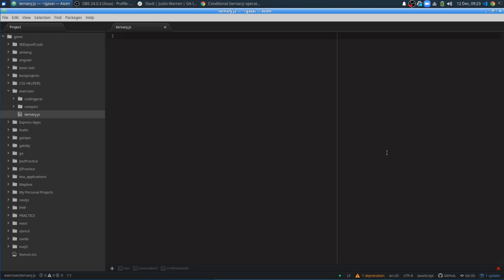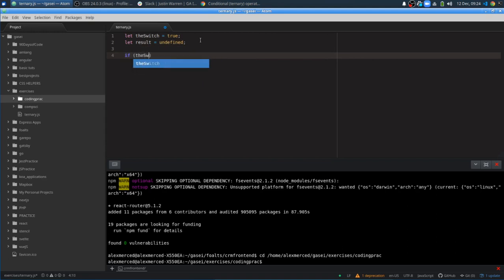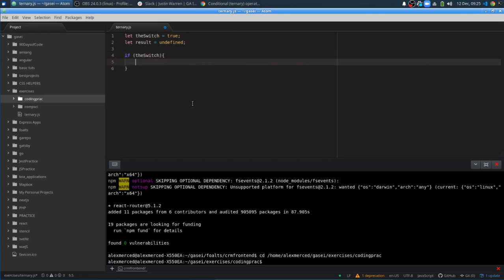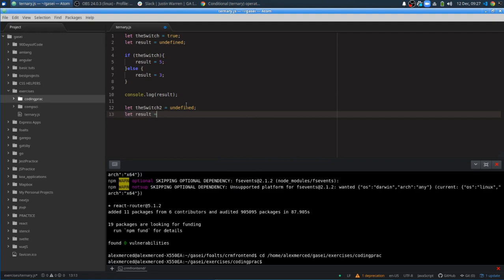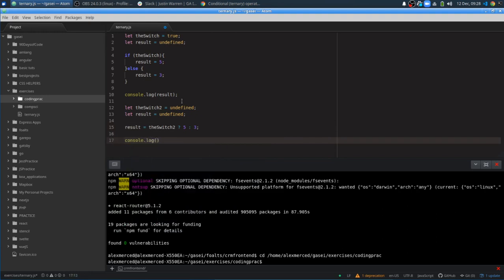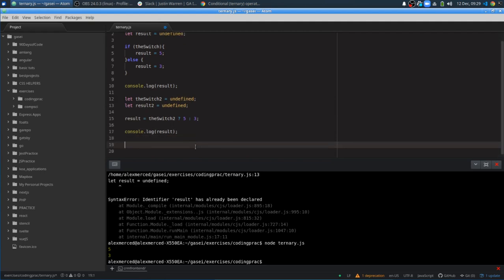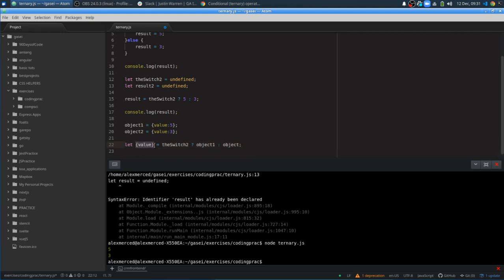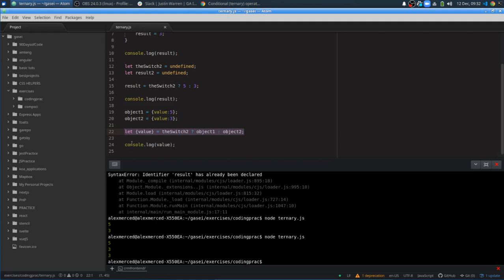The Ternary Operator and Object Destructuring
Alex Merced teaches how to use the ternary operator and then mixes it with object destructuring.